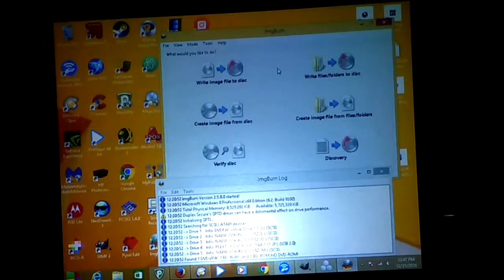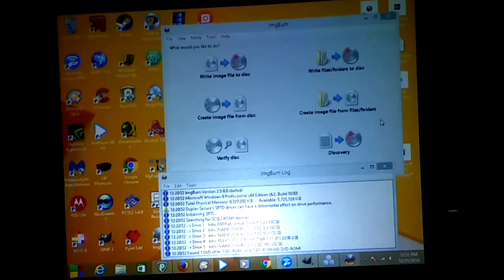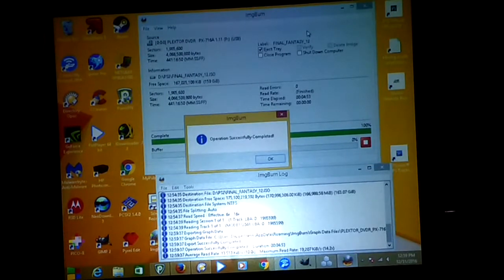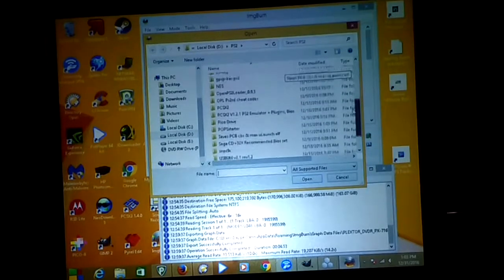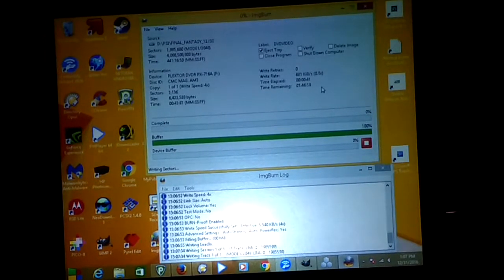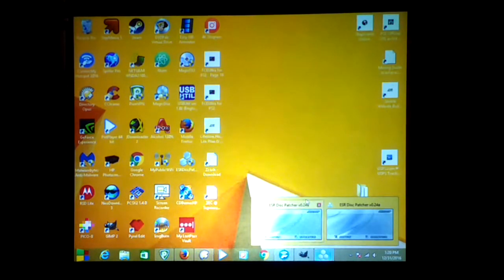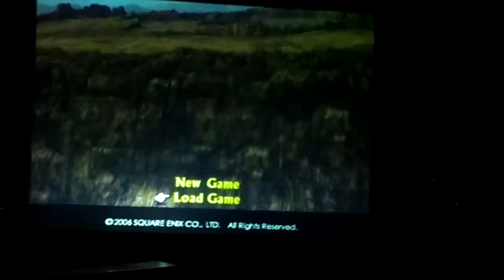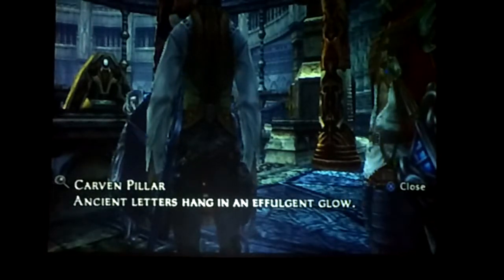How To " Backup/Copy/Burn your PS2 game to your PC, ESR Patching and more